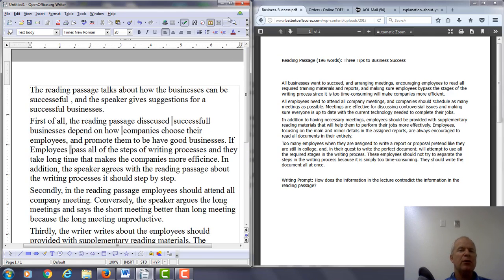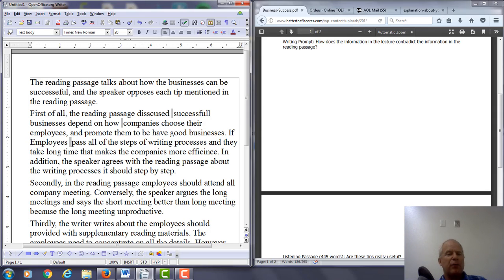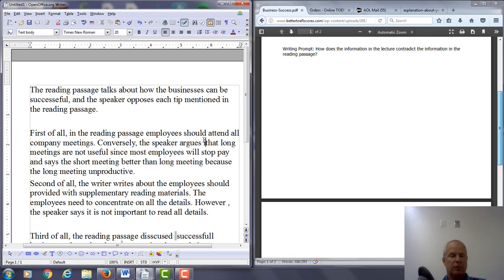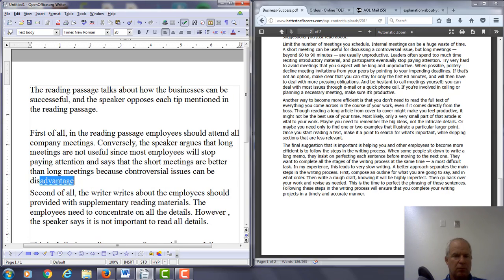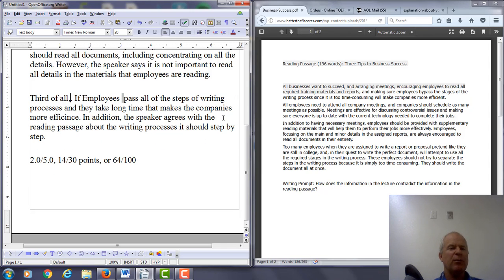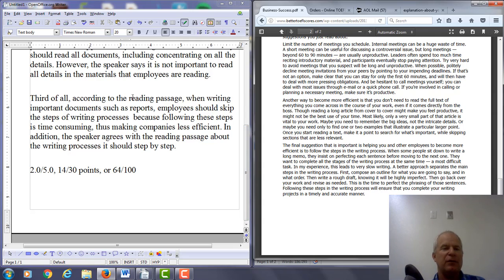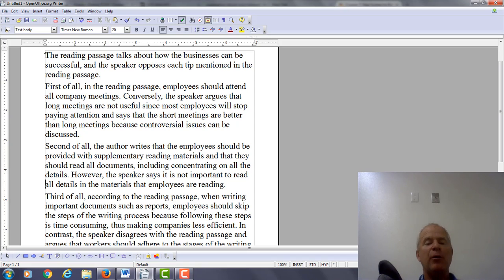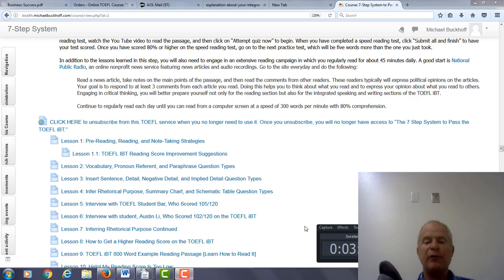Your TOEFL integrated writing practice test score is 2.0/5.0 or 14/30 points.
Here is an edited version of what you wrote:

The reading passage talks about how the businesses can be successful, and the speaker opposes each tip mentioned in the reading passage.

First of all, in the reading passage, employees should attend all company meetings. Conversely, the speaker argues that long meetings are not useful since most employees will stop  paying attention and says that the short meetings are better than long meetings because controversial issues can be discussed.

Second of all, the author writes that the employees should be provided with supplementary reading materials and that they should read all documents, including concentrating on all the details. However, the speaker says it is not important to read all details in the materials that employees are reading.

Third of all, according to the reading passage, when writing important documents such as reports, employees should skip the steps of the writing process because following these steps is time consuming, thus making companies less efficient. In contrast, the speaker disagrees with the reading passage and argues that workers should adhere to the stages of the writing process because it saves time and improves accuracy.